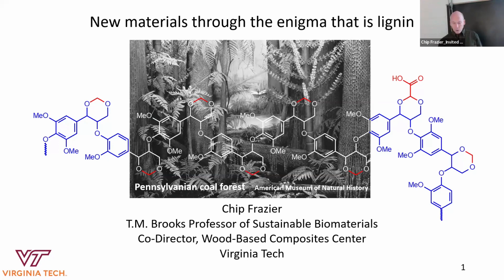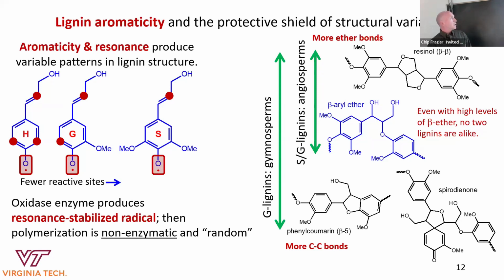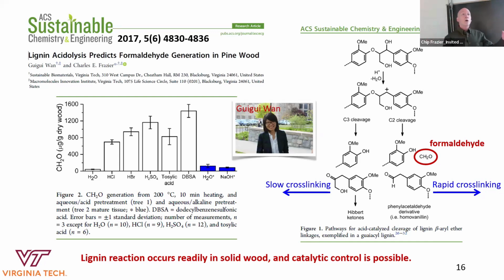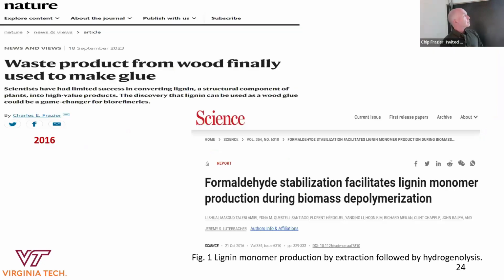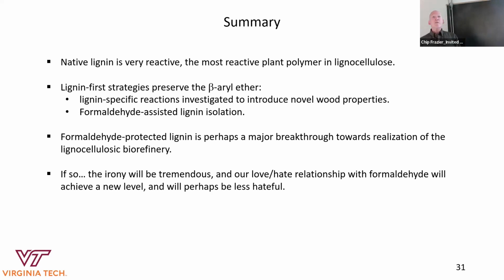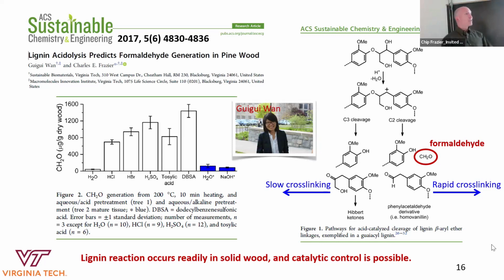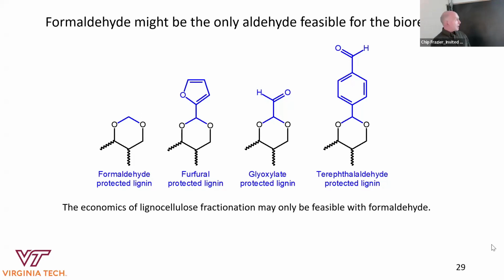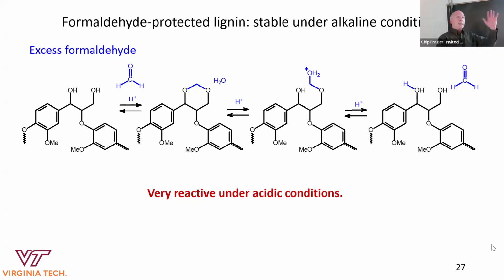Hanover Seminar Series – Dr. Charles Frazier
Dr. Charles Frazier
T.M. Brooks Professor of Sustainable BiomaterialsCo-Director, Wood-Based Composites CenterVirginia Tech

New materials through the enigma that is lignin

Lignin is the enigmatic plant polymer. Many recognize it as an amazing and inspirational evolution of polymer technology. Others describe lignin as an intractable hot mess; once removed from the plant cell wall, it seems to have little value. Underlying the enigma is lignin’s remarkable self-healing tendency, the ability to repair itself when under attack by heat, acids, and microorganisms. Lignin’s enigmatic repair mechanism is leading to new opportunities in renewable materials, as we shall discuss.